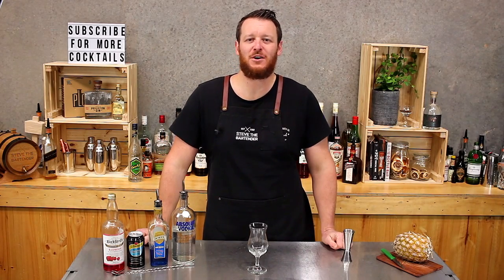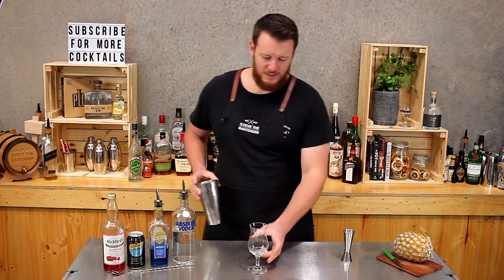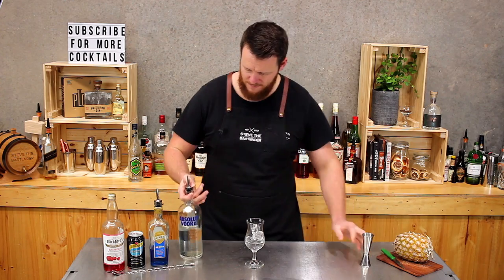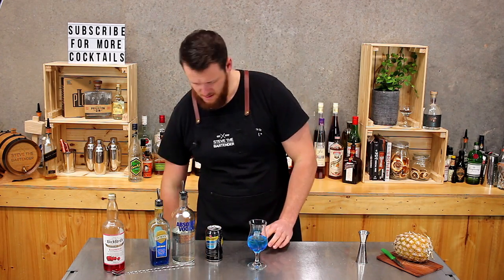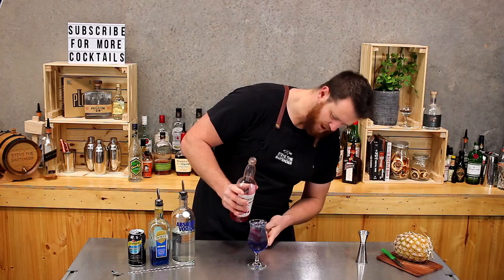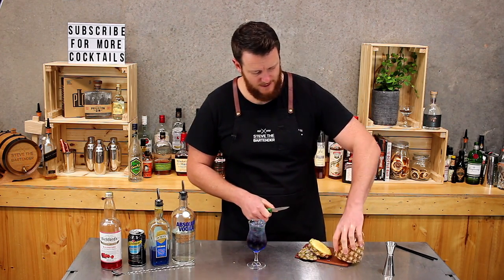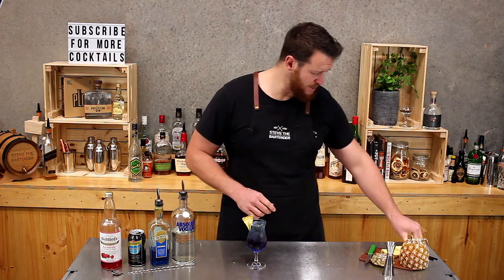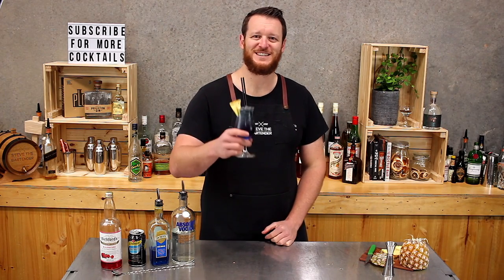Fruit Tingle Cocktail Recipe - BLUE DRINKS & SNOBBY BARTENDERS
How to make a Fruit Tingle
The sugary sweet combination of blue curaçao and raspberry cordial make for an intriguing coloured cocktail.

INGREDIENTS
- 45mL Vodka
- 15mL Blue Curacao
- Lemonade
- 15mL Raspberry Cordial

HOW TO
1. Fill a tall glass with ice
2. Add all the ingredients in order, leaving the raspberry cordial until last
3. Garnish with maraschino cherries and/or a pineapple wedge